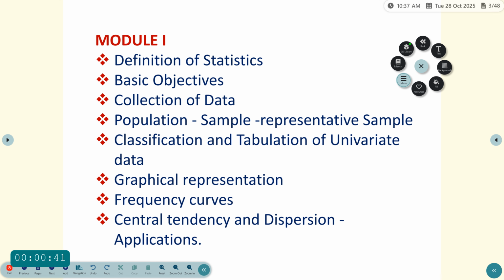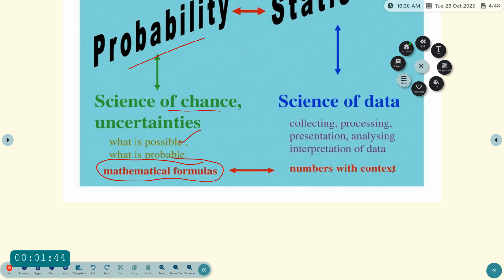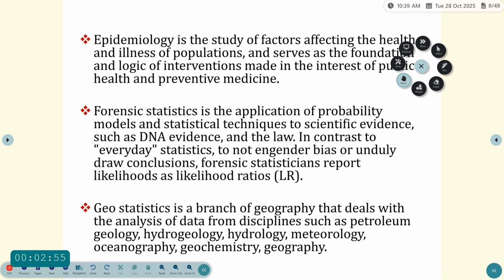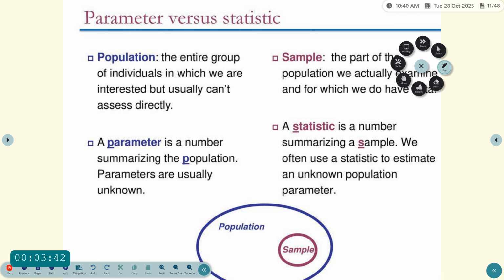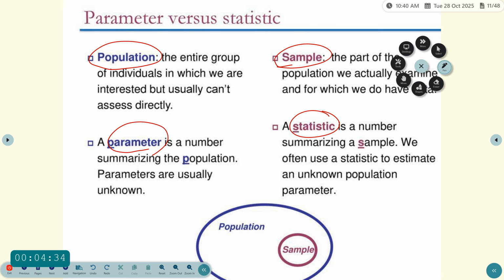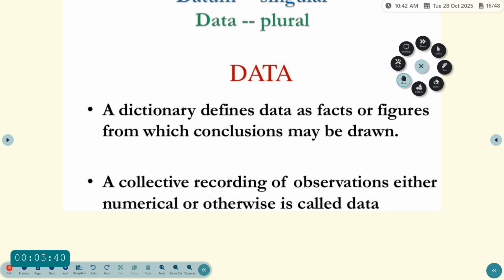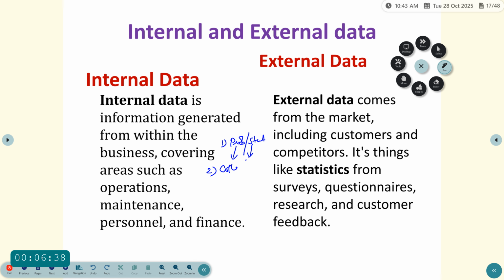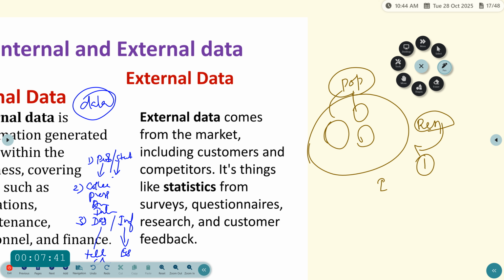2301MA107 -INTRODUTION-CLASS 1